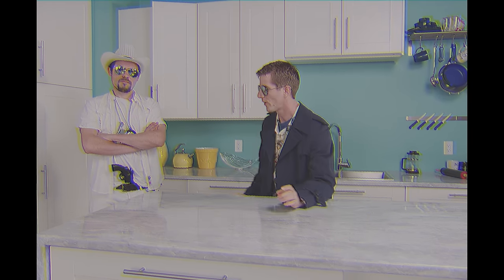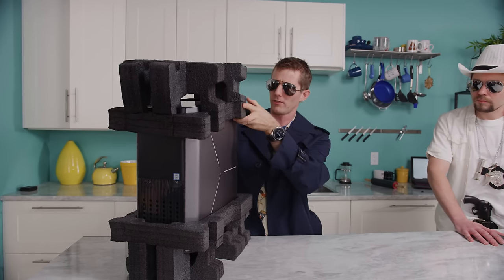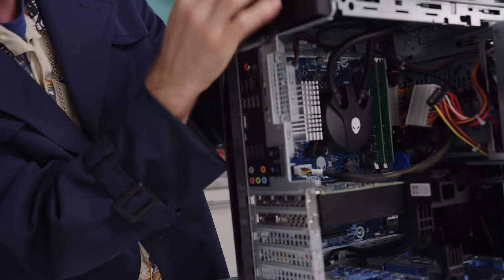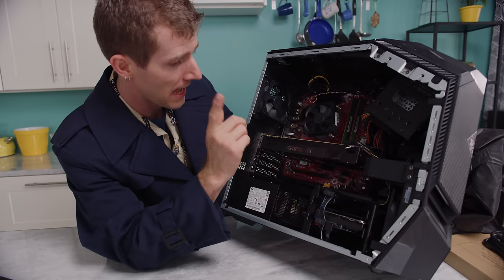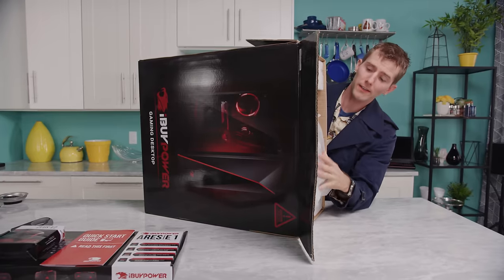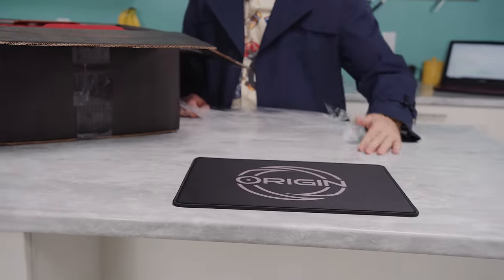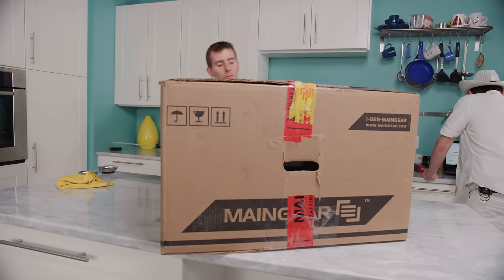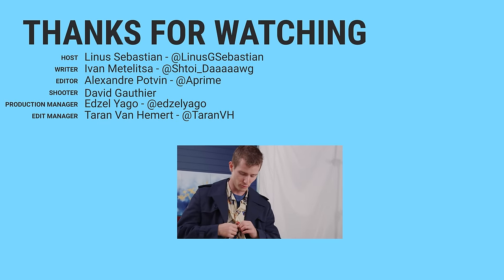What did we BUY?? - $1500 Gaming PC Secret Shopper Part 2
In our second episode we unbox and get first impressions of the 5 systems we ordered while undercover.

Alienware R7
HP Omen
iBuyPower i5 Configurator
Origin PC Chronos
Maingear Vybe